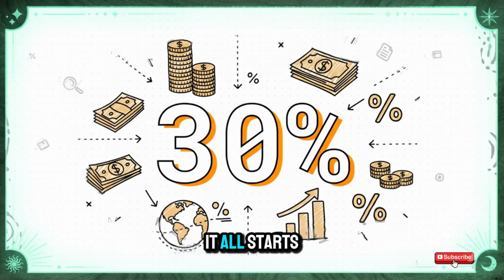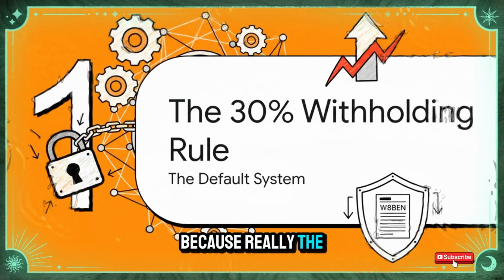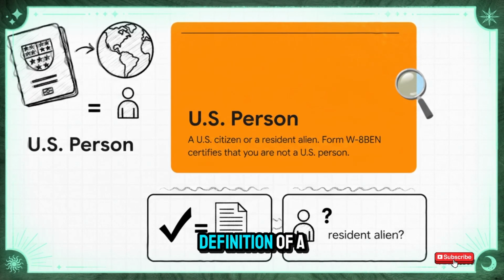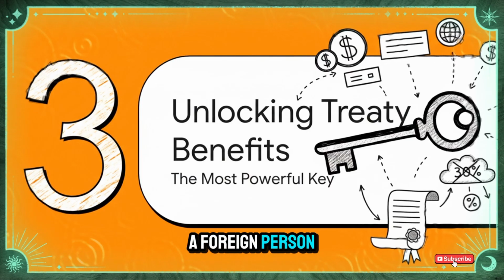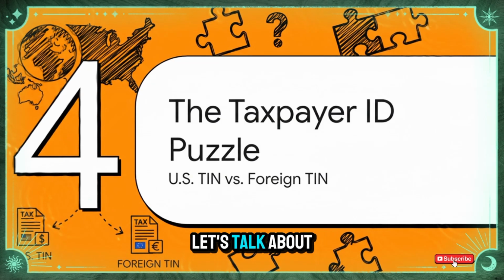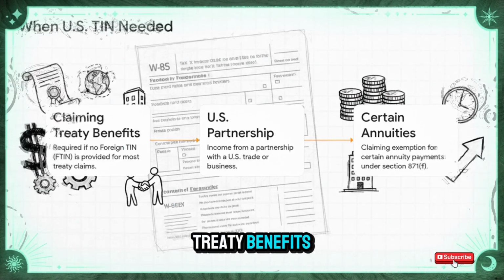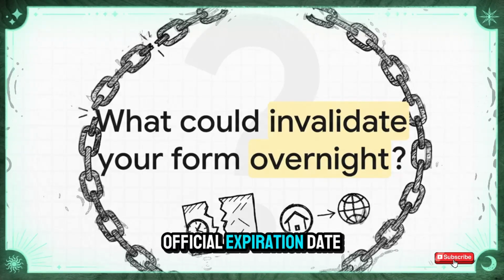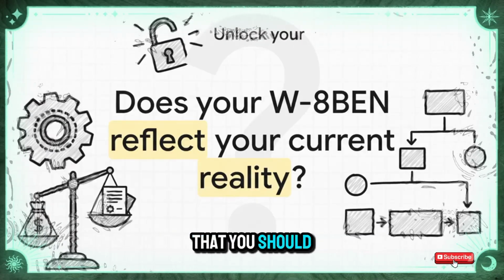Unlock Your W-8BEN: Save 30% on U.S. Taxes Now [Secrets Revealed]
W-8BEN formunun %30'luk ABD stopaj verginizi nasıl %0-15'e düşürdüğünü keşfedin—bu, Amerika'dan gelir elde eden ABD'de ikamet etmeyenler için en önemli anahtardır. Bu sadece bir evrak işi değil; IRS'ye karşı mali süper gücünüzdür.

Bu ufuk açıcı incelemede, W-8BEN formunu ABD vergi sisteminin sırlarını açığa çıkaran bir anahtar seti gibi ele alıyoruz. ABD kaynaklı temettüler, faizler, telif hakları ve kiralar için varsayılan %30'luk "vergi" oranını öğrenin—aksi ispatlanmadıkça otomatik olarak uygulanır. Yeşil kart ve önemli varlık testleri (F/J gibi vize muafiyetleriyle) aracılığıyla ABD vatandaşı olmayan statüsünü beyan etmeyi öğrenin. Anlaşma avantajlarından yararlanın: ülkenizin ABD ile bir anlaşması varsa, temettüleri %15'e, faiz/telif haklarını %10, %5 veya %0'a düşürün. ABD numaralarına ihtiyaç duyduğunuzda TIN bilmecesini çözün—FTIN ve ITIN/SSN arasındaki farkı anlayın. Son olarak, geçerliliği kavrayın: imza tarihinden itibaren 3 yıl (örneğin, 2026 formu 2029'a kadar geçerlidir), ABD'ye taşınmak veya ikamet izni almak gibi yaşam değişiklikleriyle anında geçersiz hale gelir.

Zaman damgaları/Bölümler:
00:00 - W-8BEN'in %30 Vergi Tuzağını Nasıl Aştığı
01:15 - Varsayılan %30 Kuralının Ortaya Çıkarılması
02:45 - ABD Vatandaşı Olmama Durumunu Kanıtlamak (Testler + Muafiyetler)
04:30 - Anlaşma Büyüsü: Oranları Sıfıra İndirin
06:20 - TIN Bulmacası: FTIN, ITIN veya SSN?
08:10 - Geçerlilik Tuzakları: 3 Yıllık Kural + Yaşam Değişiklikleri
10:00 - Önemli Çıkarımlar ve Eylem Planı

Önemli Noktalar:

Varsayılan: ABD'deki pasif gelirlere %30 vergi uygulanır; W-8BEN belgesiyle buna karşı koyabilirsiniz.

İkametgah dışı kanıtı: Yeşil kart başvurusunun reddedilmesi + önemli ikamet şartlarının yerine getirilmemesi (3 yıl içinde 183 gün).

Anlaşma avantajları: Kutucukları işaretleyerek daha düşük oranlardan yararlanın, FTIN sağlayın (ABD'de kalıcı bir üsse sahip olma zorunluluğu yok).

TIN tetikleyicileri: Yalnızca FTIN içermeyen anlaşmalar veya ABD ortaklıkları için ABD ITIN'ine ihtiyaç duyulur.

Dinamik form: 3 yıl sonra veya durum değişikliğinden sonra geçerliliğini yitirir; ödeme yapanlara 30 gün içinde bildirimde bulunulur.

Kaynaklar: Ücretsiz W-8BEN kılavuzunu indirin IRS talimatları [irs.gov/forms-pubs/about-form-w-8-ben], anlaşma oranları kontrol aracı İlgili videolar: "W-9 ve W-8 Açıklaması" | "ITIN Başvuru 2026 Kılavuzu".

Yasal Uyarı: Bu vergi tavsiyesi değildir; durumunuz için bir uzmana danışın. Kaynak: IRS yönergeleri.